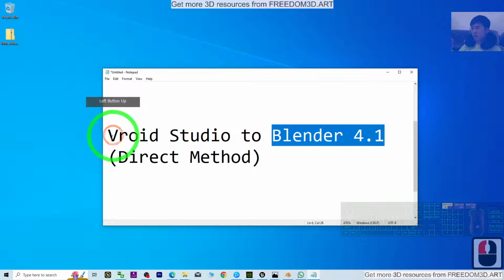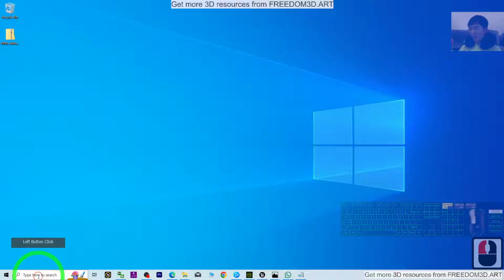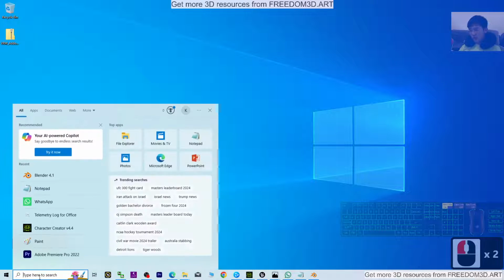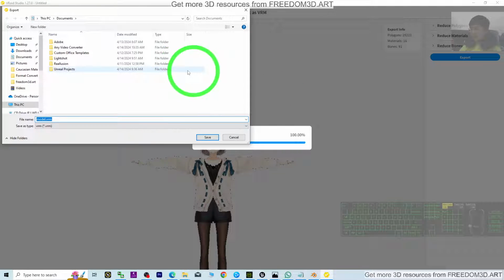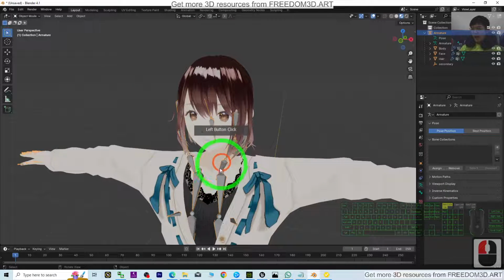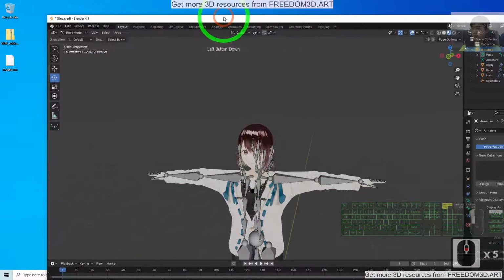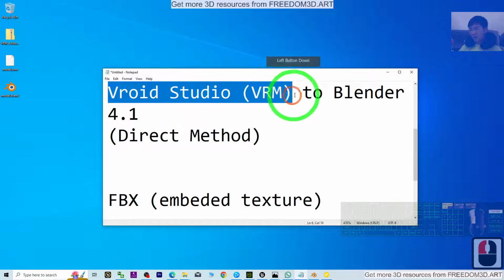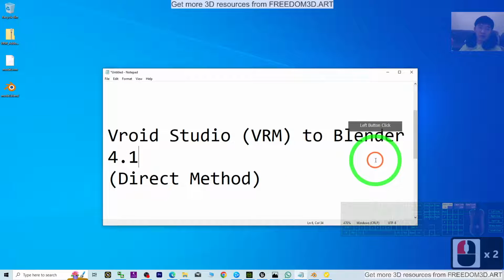Vroid Studio (VRM) to Blender 4.1 Tutorial - Direct Method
Description:
Hey guys, how to import Vroid Studio VRM file to Blender 4.1? Vroid Studio is a software that can make unlimited 3D Cartoon Avatar for your Blender 3D Animation! This is my step-by-step tutorials on how to do this! ENJOY! and have fun! Happy 3D Modeling, 3D Animation + 3D Game Dev! ENJOY!

vroid to blender,
vrm to blender,
vroid studio to blender,
Blender,
Vroid,
VRM,
CGI,
3D Modeling,
3D Animation,
Game Dev,
Tutorial,
Freedom Arts,